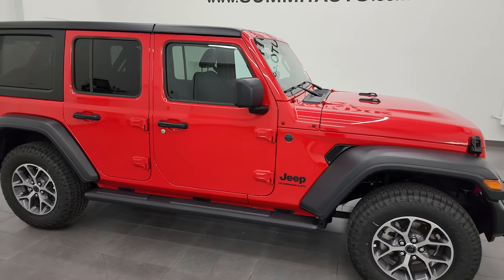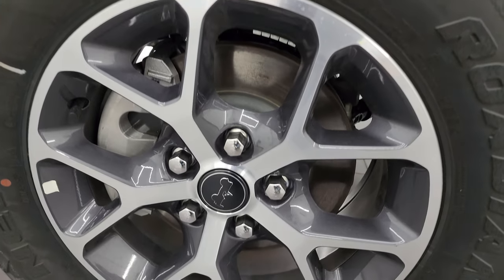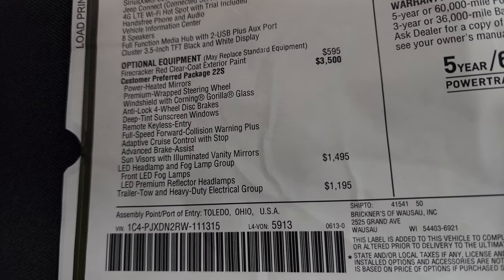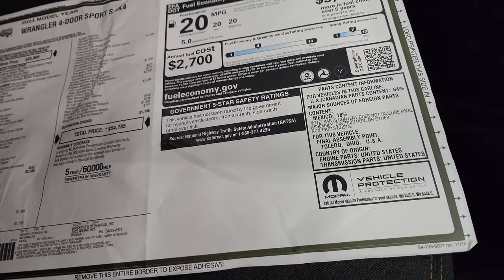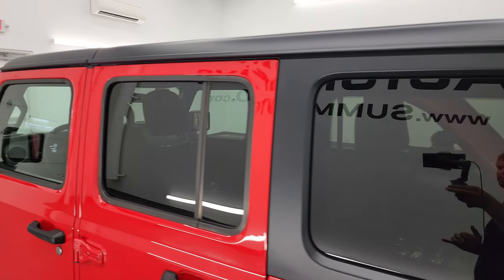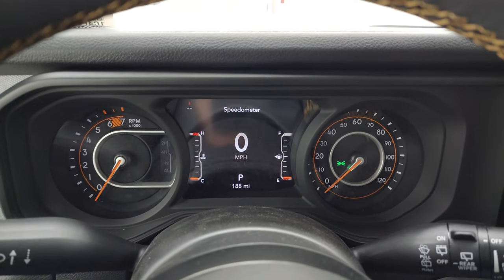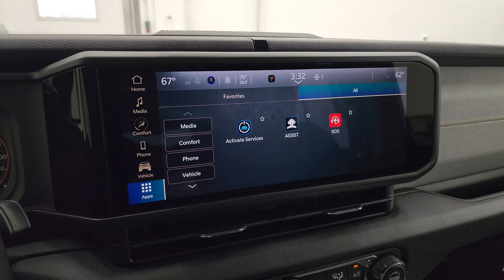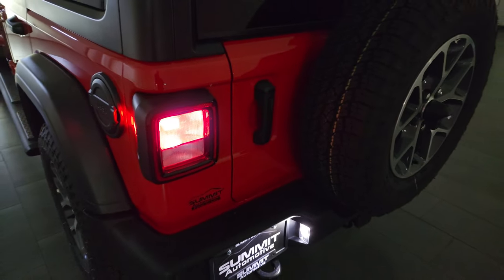2024 JEEP WRANGLER SPORT S 4 DOOR FIRECRACKER RED 4K WALKAROUND 24J37 SOLD!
This 2024 JEEP WRANGLER 4 DOOR SPORT S IN FIRECRACKER RED FOR SALE IN FOND DU LAC OSHKOSH WISCONSIN 54935 is the vehicle we did walk around review of today.

Thank you for checking out this video of this 2024 JEEP WRANGLER 4 DOOR SPORT S IN FIRECRACKER RED FOR SALE IN FOND DU LAC OSHKOSH WISCONSIN 54935

STOCK: 24J37
MSRP: $54,785
MILES: 118
MAKE: JEEP
MODEL: WRANGLER
VIN: 1C4PJXDN2RW111315
LOCATION: FOND DU LAC OSHKOSH WISCONSIN, 54937 TRUCKS ON 41

2.0 Liter DOHC I4 Turbocharged Engine, 270 Horsepower, Full Four Door Crew Cab with Black 3-Piece Modular Hard Top, Insulated Hard Top Roof, Sport S Package, 8 Speed Automatic Transmission, 4x4 Floor Shifter Four Wheel Drive 4WD, Selec-Speed Crawl Control, Reverse Backup Camera Rearview Camera, Adaptive Speed Control Cruise Control, Forward Collision Warning System, Start / Stop Technology Start/Stop, Driver Seat Height Adjuster, Dark Charcoal Cloth Seats, Bucket Seats, 2nd Row Bench Seating, Towing Package with Receiver Trailer Hitch and Trailer Wiring Tow Package, 4 Auxiliary Upfitter Buttons, Electronic Stability Control Traction Control ESC, Nexen Roadian ATX 245/75 R17 Tires, Painted and Polished Aluminum Rims Premium Wheels, Four Wheel Disc Brakes, Factory Painted Stepbars, 10.1" Uconnect 5 Touchscreen Radio, AM / FM Radio Tuner, Sirius/XM Satellite Radio Capabilities Sirius / XM, Alpine Premium Audio Sound System, Offroad Pages With Temperature Guages, Pitch And Roll Display, and Drivetrain Display, SOS / Assist System, U Connect Hands Free Bluetooth Hands-Free Phone System Blue Tooth, Android Auto Compatible, Apple Car Play Compatible, Auxiliary MP3 Jack Portable Audio Connection, Factory Subwoofer, USB C Jack, USB Jack Portable Audio Connection, Keyless Entry with Factory Remote Start, Rear Window Defroster, Swing Open Rear Door with Manual Raise Glass, Adjustable Height Seatbelts, Driver and Passenger Front Air Bags, Side Curtain Air Bags SRS Safety Restraint System, Heated Steering Wheel Multi-Function Steering Wheel Controls, Homelink System with Three Programmable Buttons for Garage Doors, Lighting Systems & Security Systems, Compass, Outside Temperature Display and Mileage Display, Fold Down Rear Seats, Factory All Weather Floormats, Air Conditioning AC, Cruise Control, Power Locks, Power Windows, Automatic Headlights Autolamp, Tilt/Telescope Steering Wheel, 3 Year / 36,000 Mile Remaining Factory Bumper to Bumper Warranty, Whichever comes first, 5 Year / 60,000 Mile Remaining Powertrain Factory Warranty, Whichever comes first, Firecracker Red Clearcoat, Call Now! 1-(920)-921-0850 . Summit Automotive Chrysler Dodge Jeep Ram in Fond du Lac, Wisconsin also Proudly Serving Oshkosh, Madison, Milwaukee, Sheboygan, Appleton, and Waupun is a family owned and operated dealership since 1959. We take great pride in our new and used car and truck center with vehicles to fit everyone’s budget. We have ON THE SPOT FINANCING. BAD CREDIT OR GOOD CREDIT, we work with over 20 lenders to get you APPROVED AT THE MOST COMPETITIVE RATES. We provide AIRPORT TRANSPORTATION and NATIONWIDE DELIVERY OPTIONS. We are conveniently located on HWY 41 at EXIT 98, Hwy 151 at Military Rd. Exit . Just Look For The TRUCKS ON 41. Advertised price does not include, tax, title, registration and service fee.

STOCK: 24J37
MSRP: $54,785
MILES: 118
MAKE: JEEP
MODEL: WRANGLER
VIN: 1C4PJXDN2RW111315